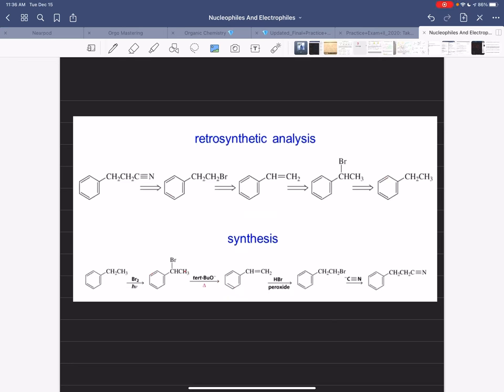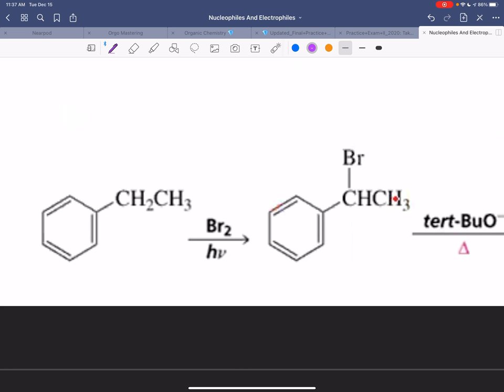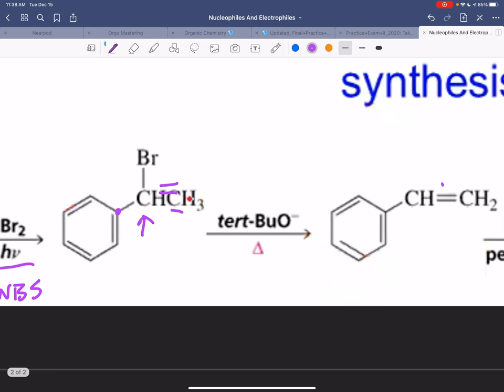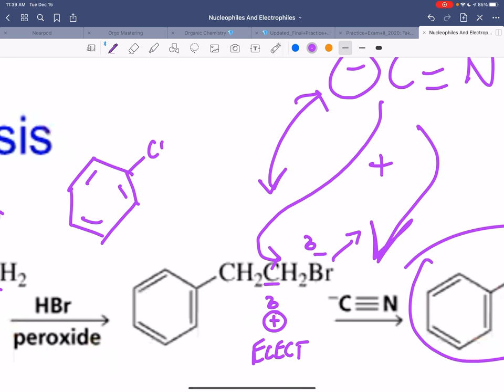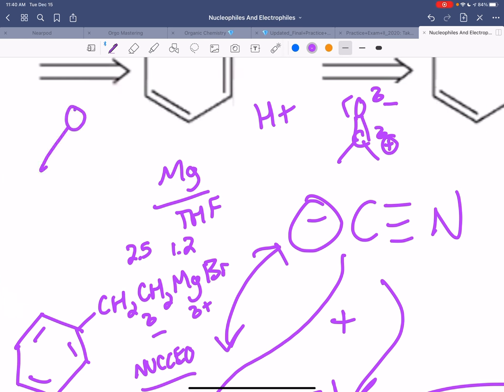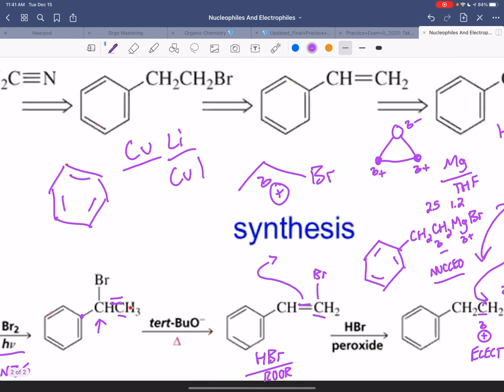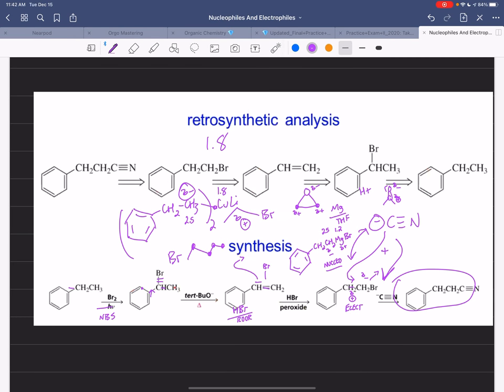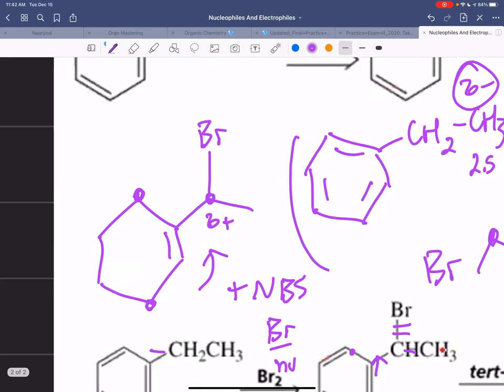Synthesis With Radicals